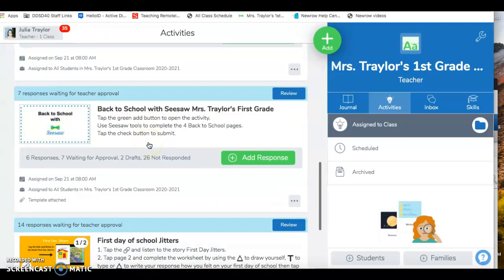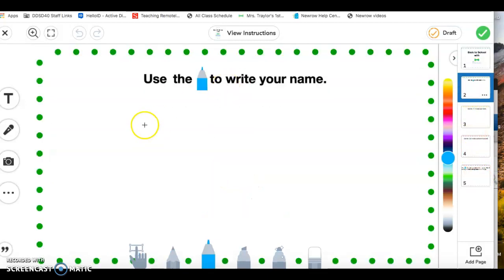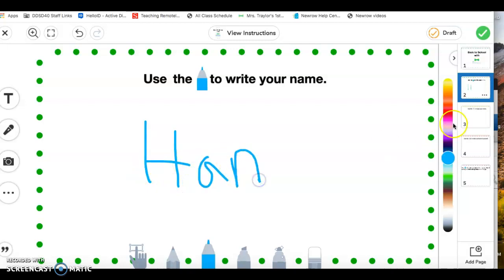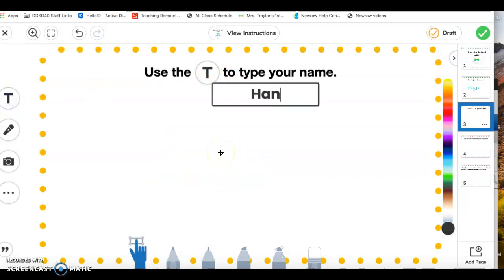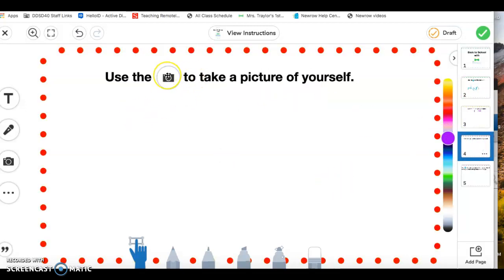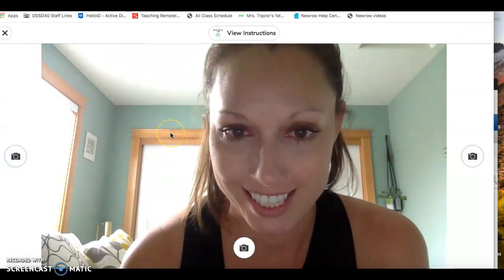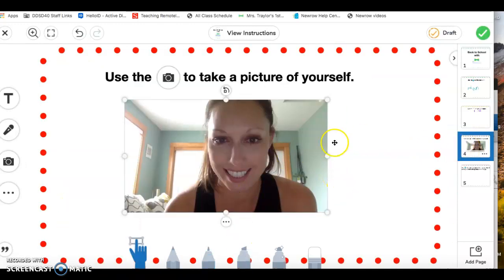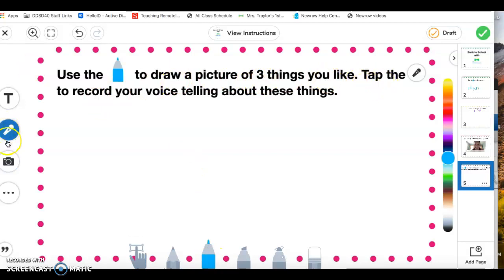video for Han